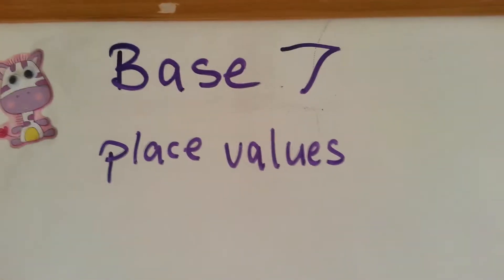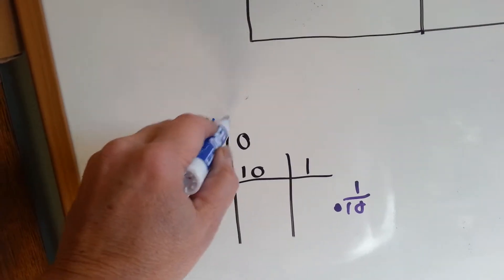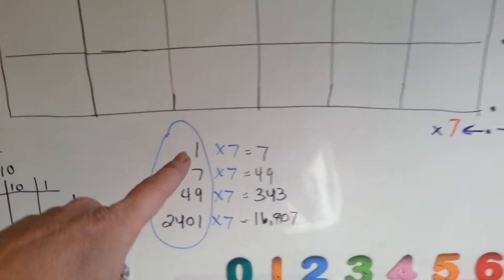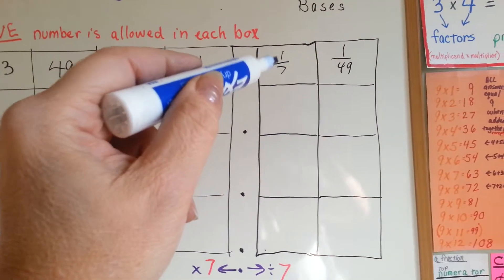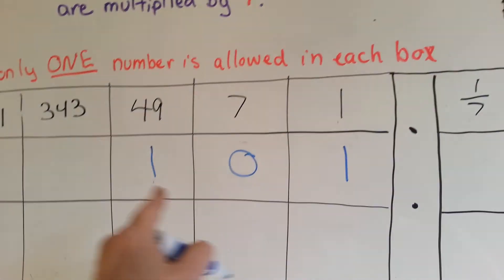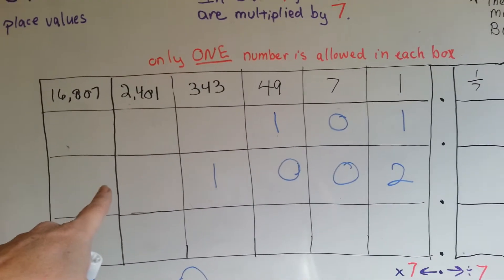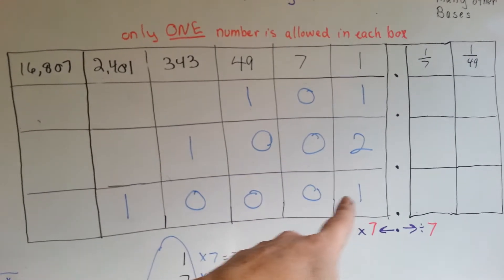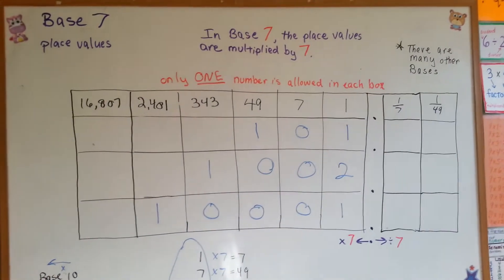What are Base 7 Place Values